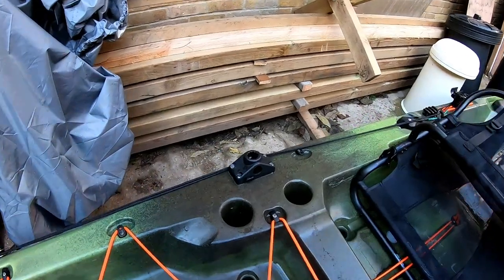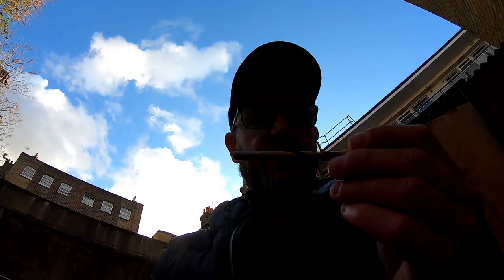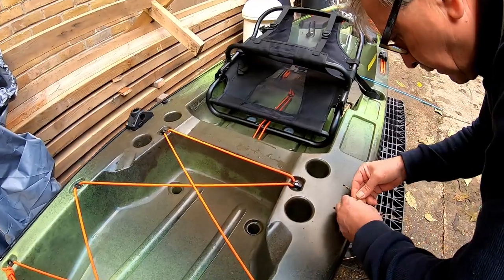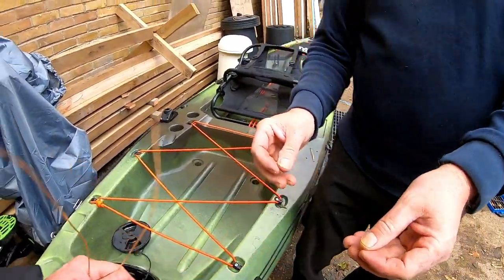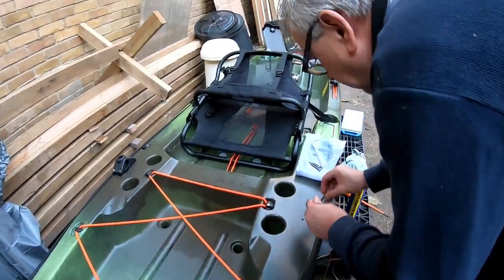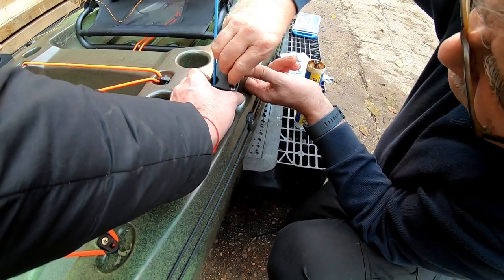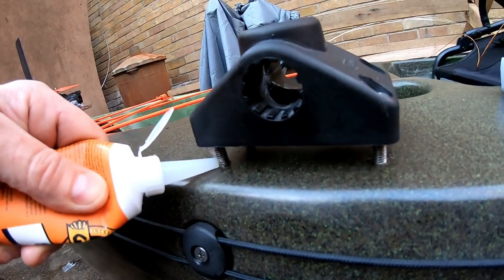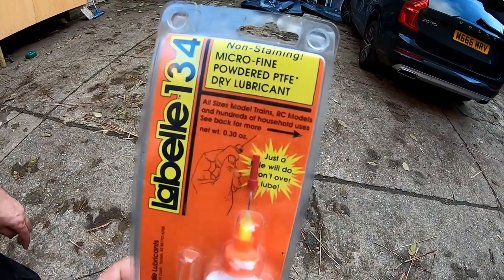EVERYONE COMPLAINS ABOUT IT! How to install properly Scotty 241 mount deck with Scotty backing plate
The Scotty mount deck backing plate installation.

Many people complain about the hardware that comes with the Scotty backing plate and it is true it is sucks...! You cant just mount it straight forward.
This video will show you all the steps of how to treat and install this plate underneath the deck mount properly.